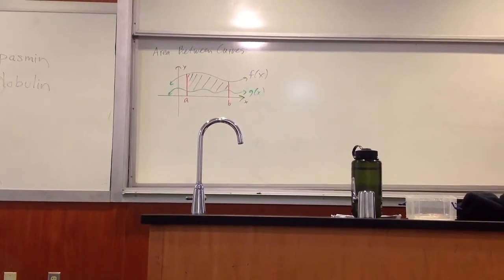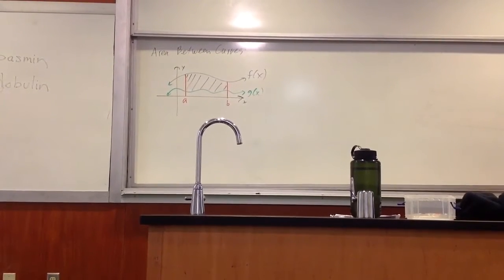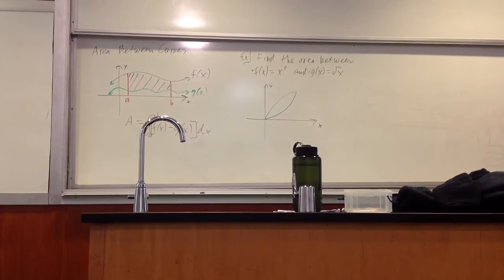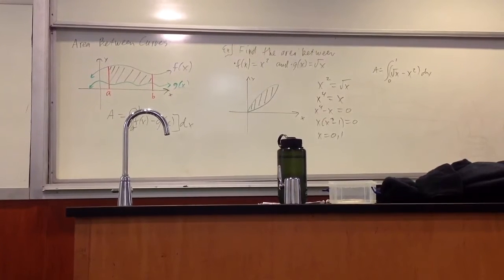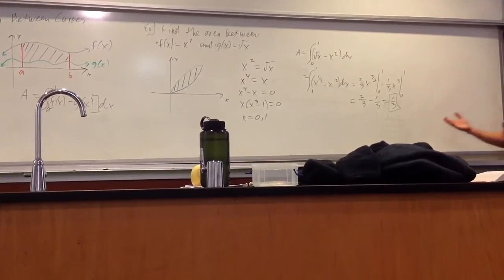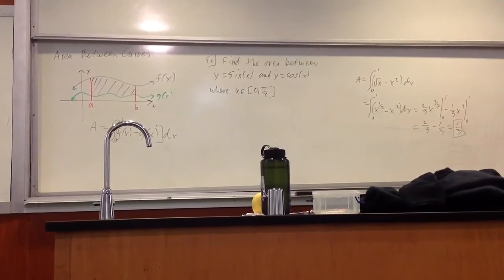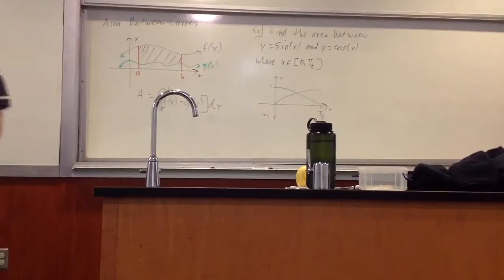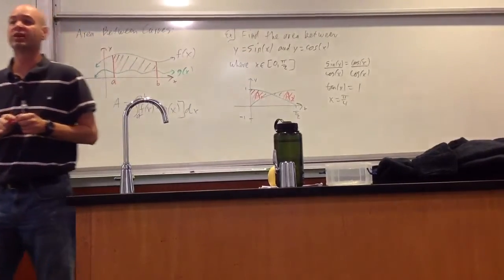Area Btwn curves Part 1